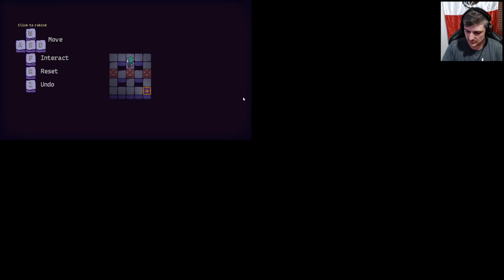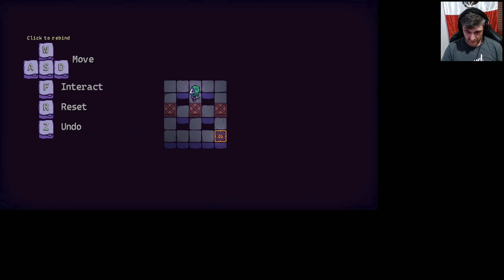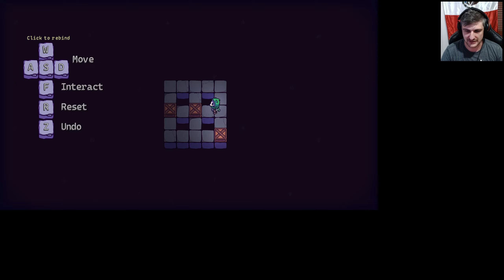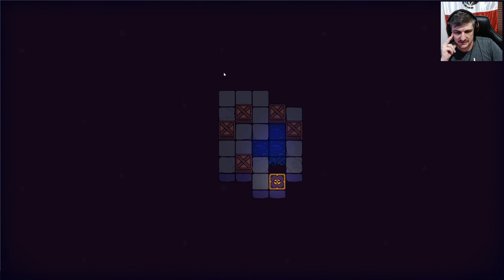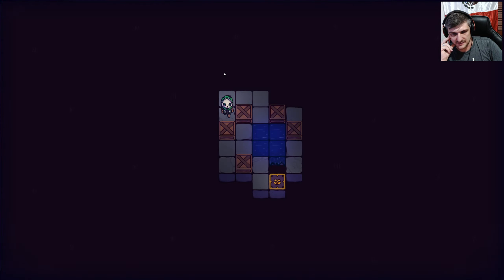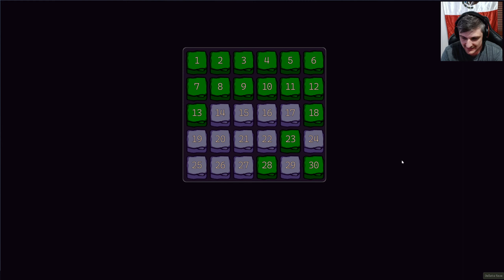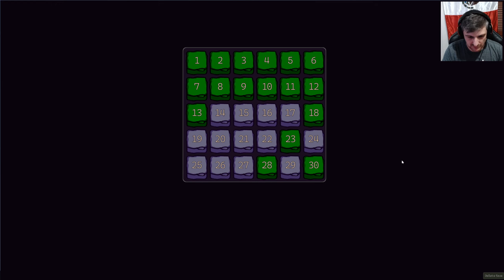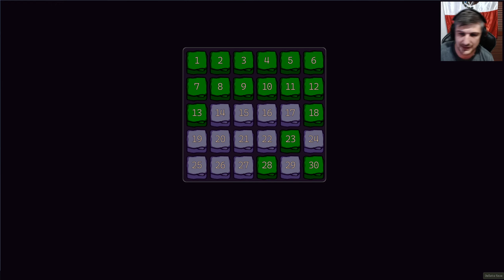Martin - Demo Playthrough (Recorded Live)